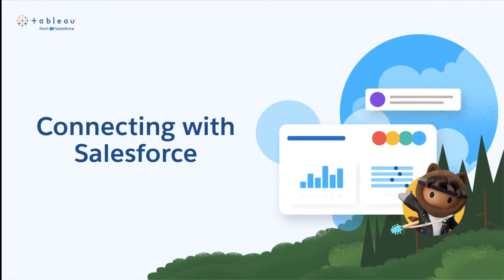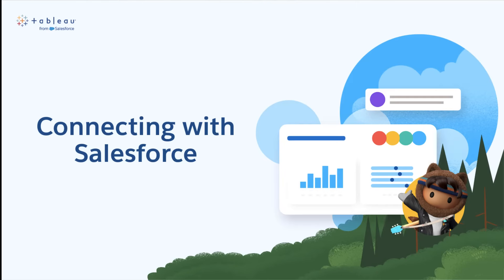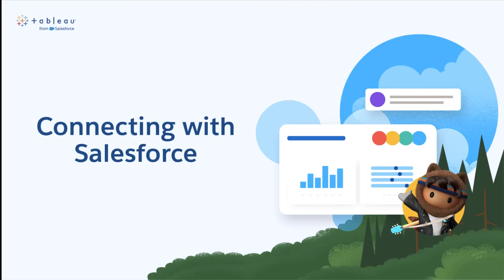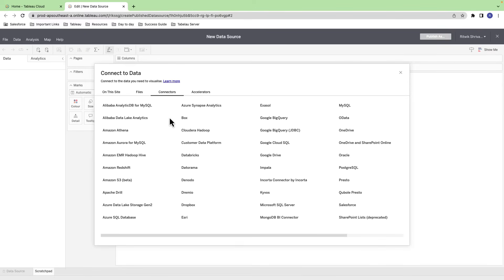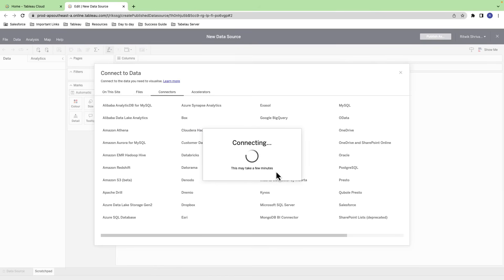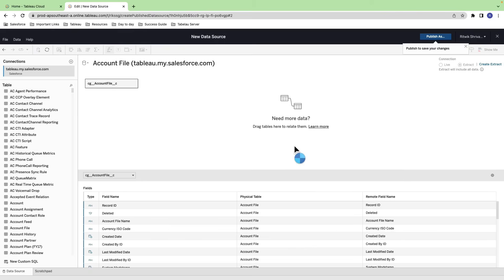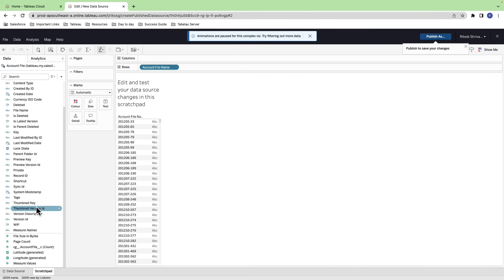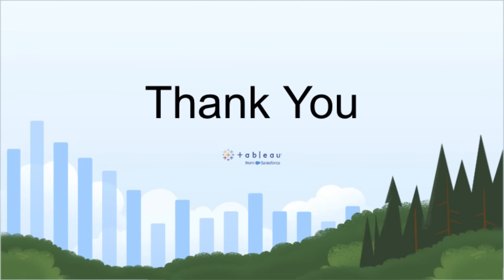Connecting to Salesforce | Tableau Cloud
Learn how to seamlessly connect Tableau Cloud with Salesforce in this comprehensive tutorial. Whether you're new to both platforms or seeking powerful visualizations, we've got you covered. Follow our expert guidance to log in, establish the connection, and create impactful reports. Overcome common challenges like data freshness and selecting the right data fields. Check out the video now and take your data-driven decision-making to new heights!

Connecting to Salesforce:
00:15 - Explore the benefits of connecting to Salesforce.
00:30 - Log in to your Tableau Cloud account.
00:41 - Connect to Salesforce via the Connect Pane.
00:59 - Drag and drop Salesforce tables onto your worksheet.
01:05 - Pro-tips for efficient reporting and analysis.
01:16 - Overcome common Salesforce connection challenges.

The Tableau Community Forum, where you can connect with other Tableau and Salesforce users